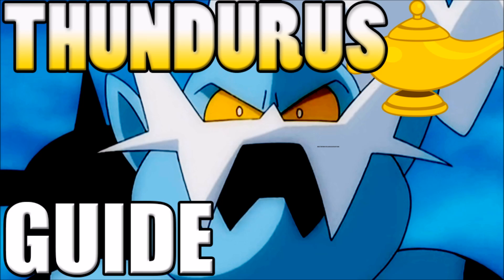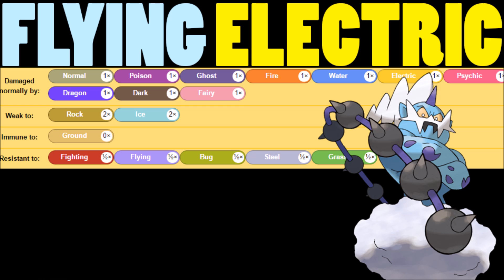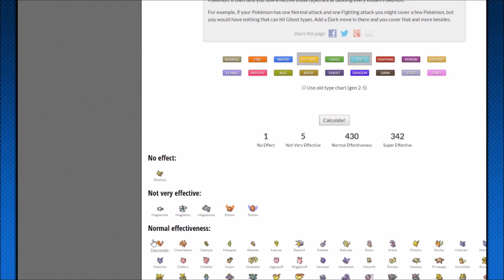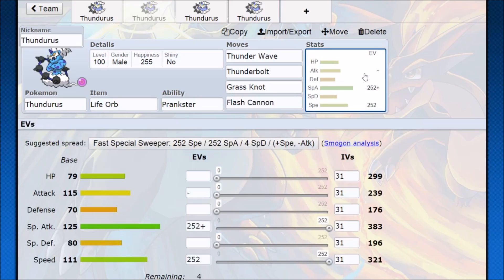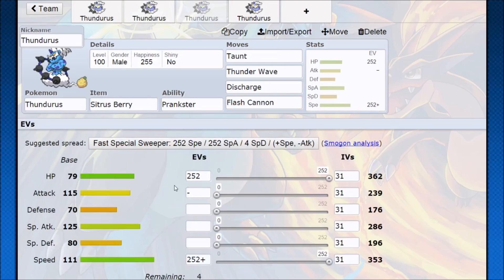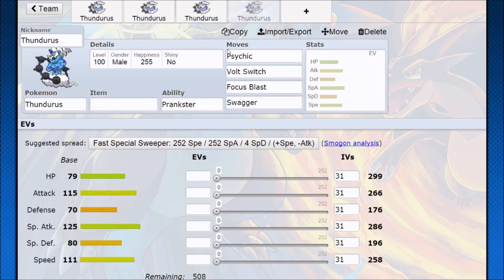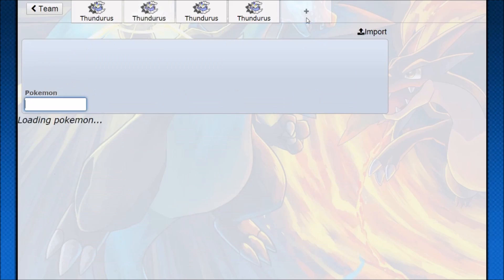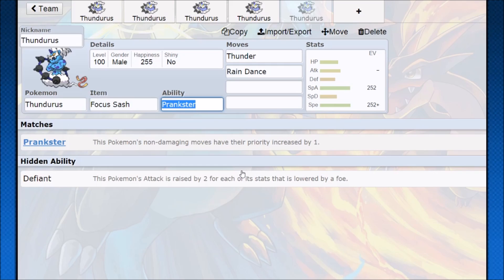Pokémon How To Use: Thundurus! Thundurus Moveset - Pokemon Omega Ruby and Alpha Sapphire / X&Y Guide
Thundurus, the ridiculous prankster legendary Pokemon! Thundurus has moveset options to dominate single battles or double battles for sweeping or SHUTDOWN!